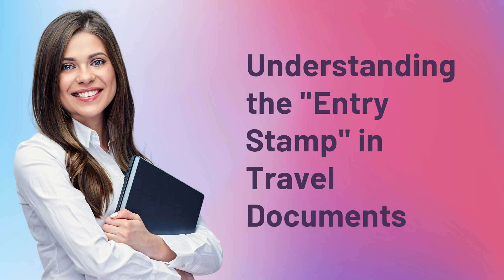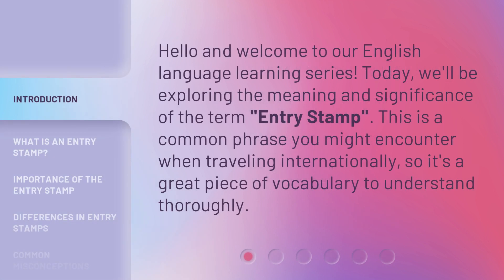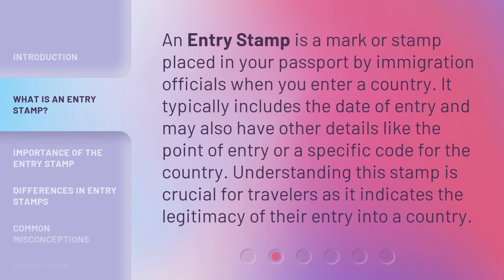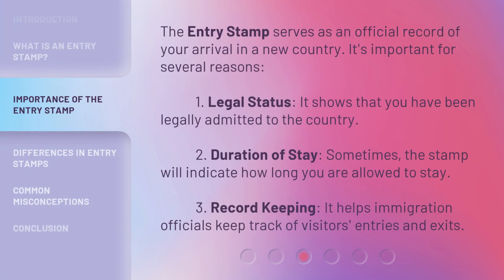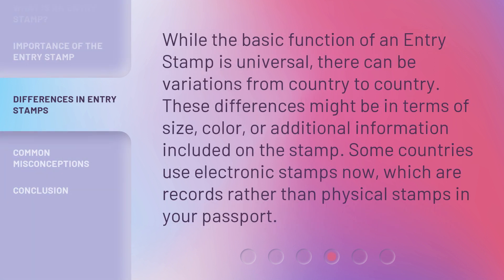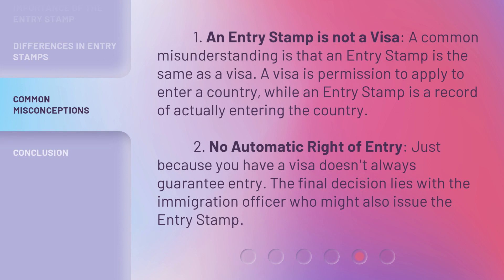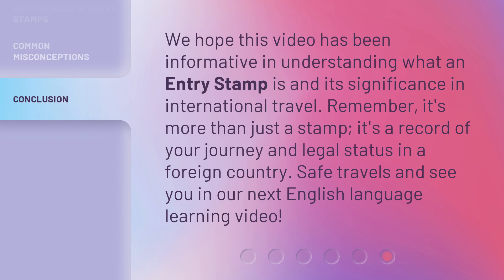Understanding the "Entry Stamp" in Travel Documents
Cracking the Code: Decoding the Travel Entry Stamp • Unravel the mystery behind the entry stamp in your travel documents and learn its significance. Discover the secrets it holds and how it affects your travel experiences. Don't let this small symbol leave you puzzled anymore!

00:00 • Introduction - Understanding the "Entry Stamp" in Travel Documents
00:27 • What is an Entry Stamp?
00:51 • Importance of the Entry Stamp
01:21 • Differences in Entry Stamps
01:45 • Common Misconceptions